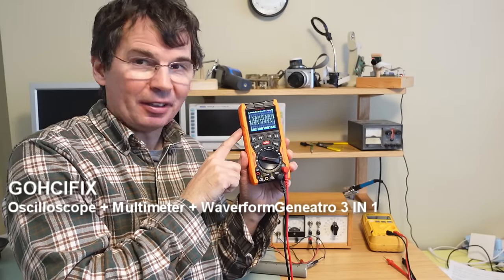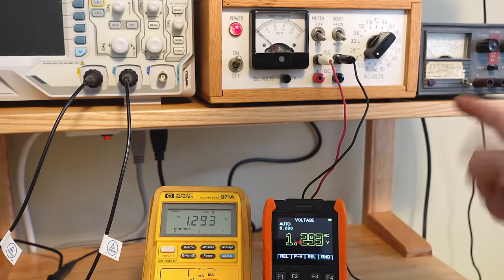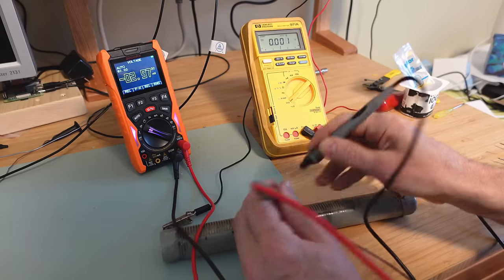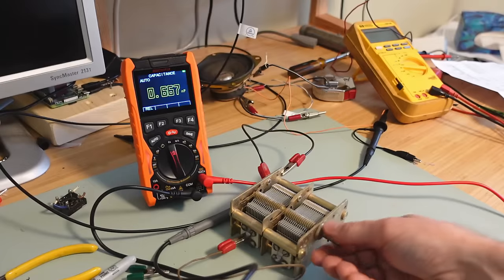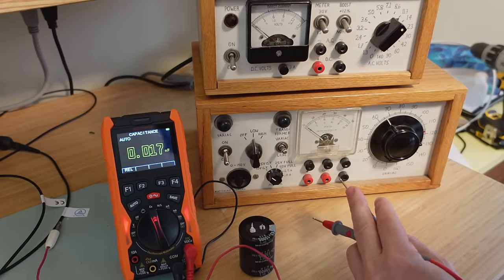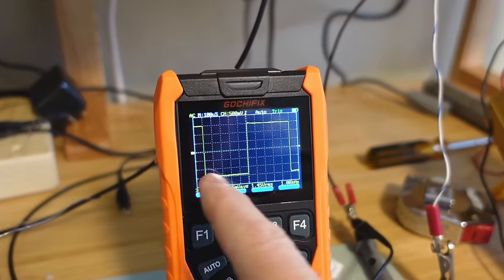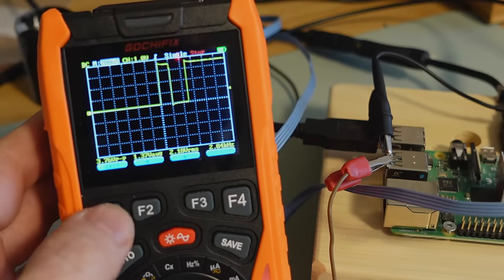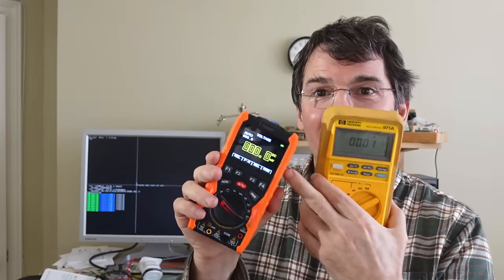Gochifix 3 in 1 scope meter review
Testing the GOCHIFIX Oscilloscope + Multimeter + Waveform generator 3in1